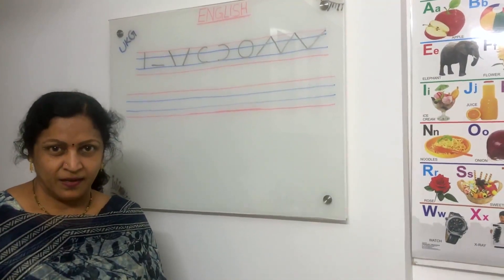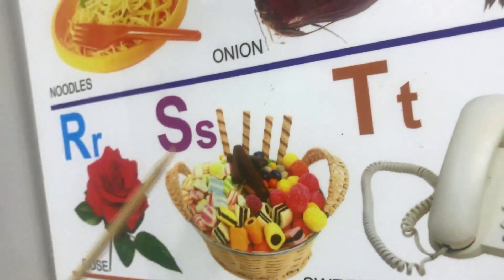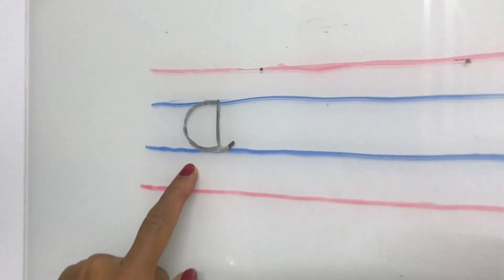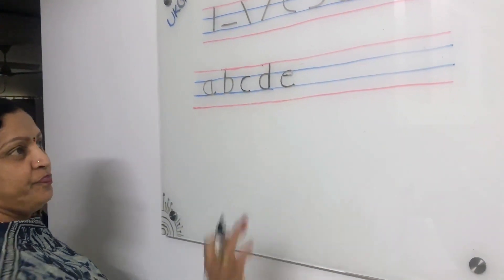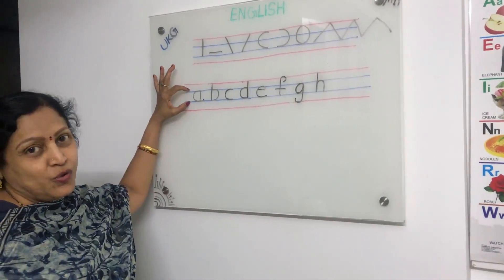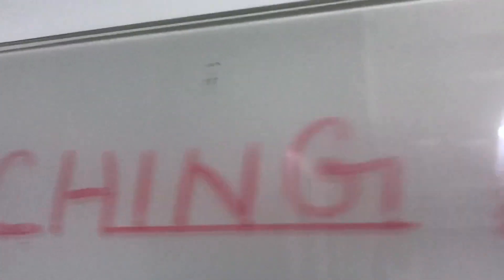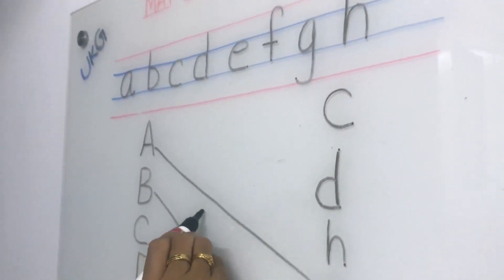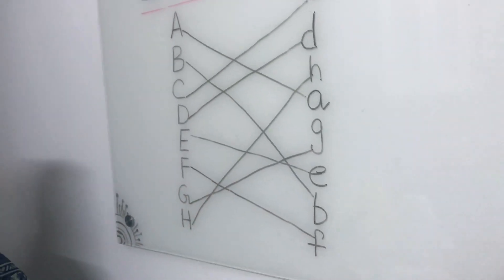[Week 5] Writing Small Letters - a to h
The students may repeat writing Lettersfor atleast two times.

Fine motor skills, recapitulation of writing techniques, language, writing the letters neatly.